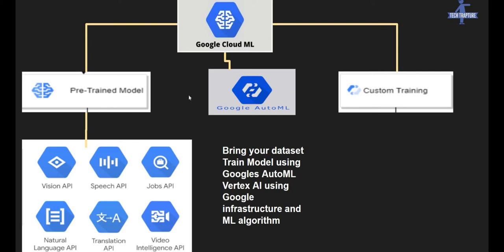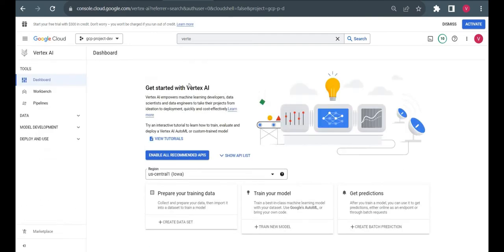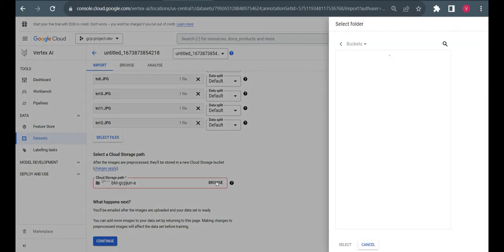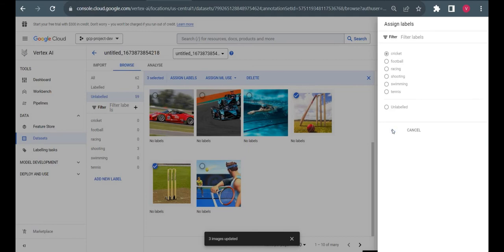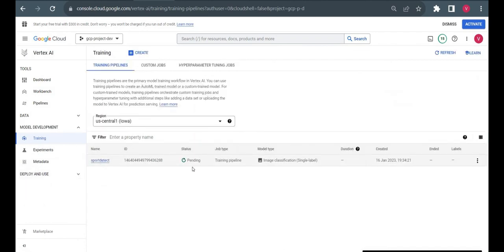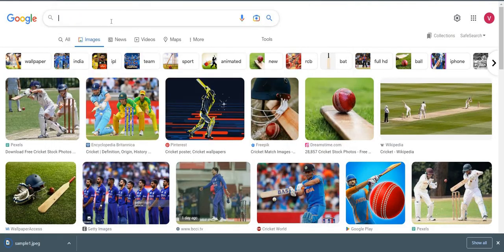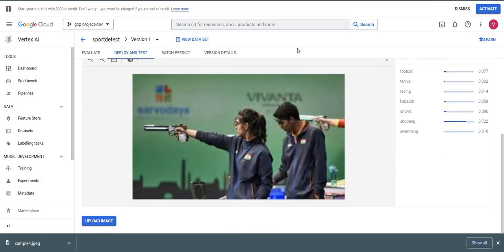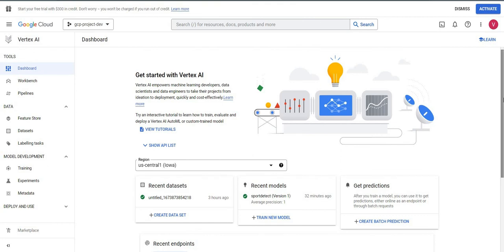Building a Machine Learning Model with Google Vertex AI: A Step-by-Step Guide